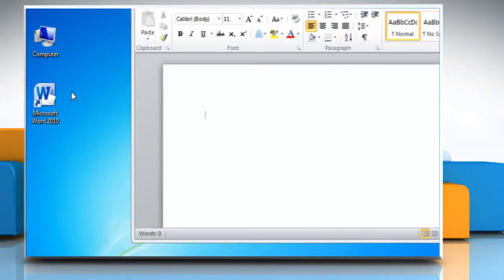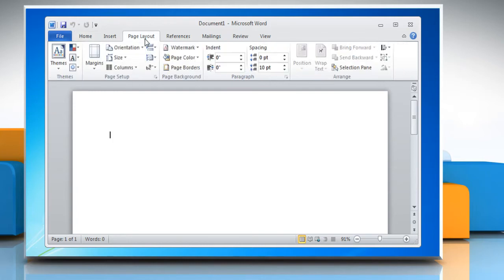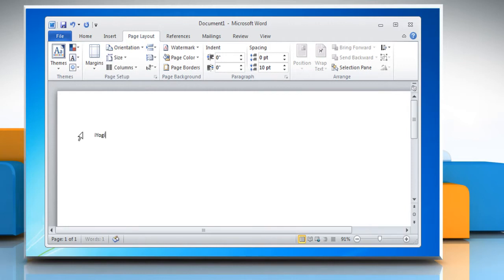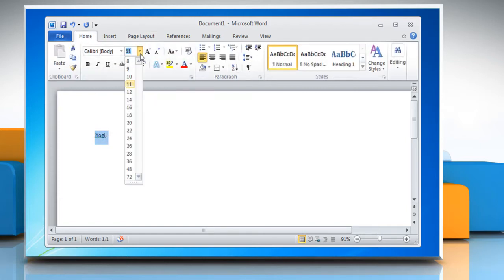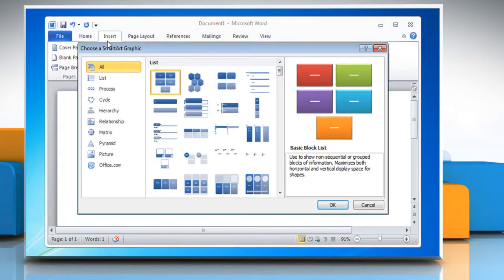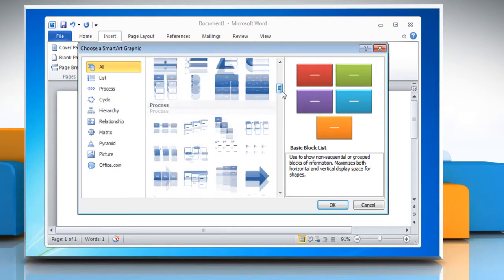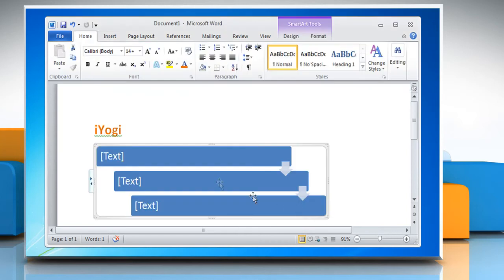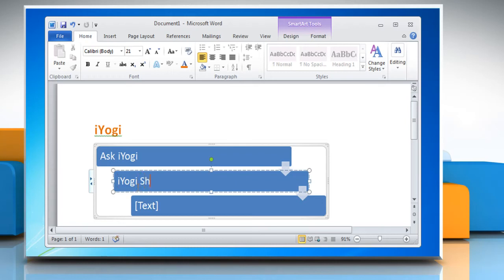How to create a Flow Chart in Microsoft® Word 2010 on Windows® 7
Watch the video for the steps to create a flow chart in Microsoft® Word 2010 on a Windows® 7 based PC.

Take note that with the help of a flow chart you can visually demonstrate the way something should be done from start to finish. Now, with a few clicks you can create your very own flow chart in a Word document.